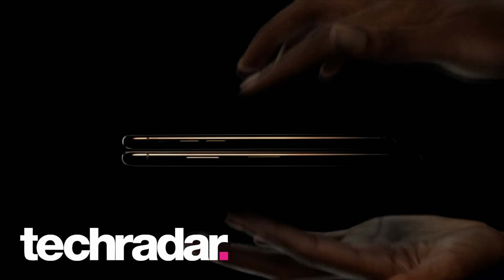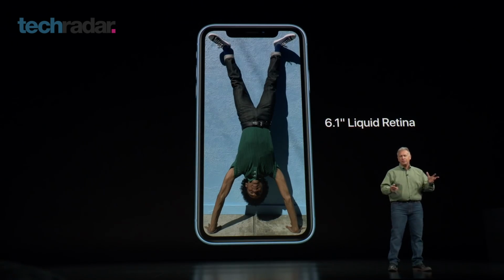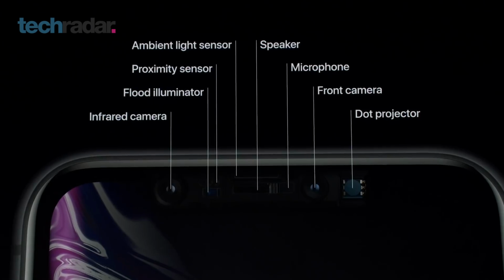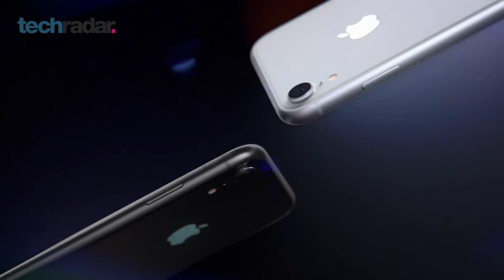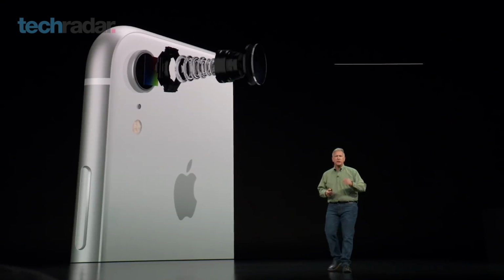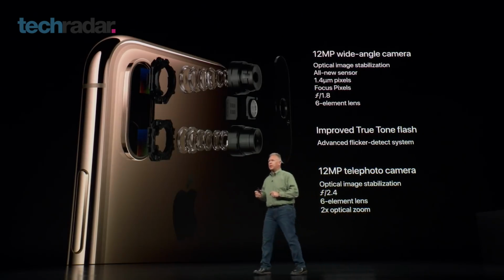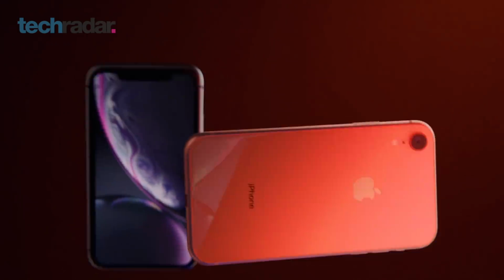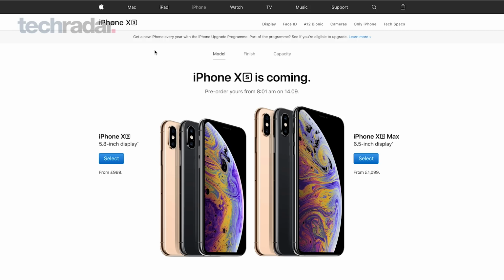iPhone XS vs XS Max vs XR: What's the difference between Apple's new iPhones?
The iPhone XS, XS Max and XR have just been announced, and while we aren't quite at the hands-on comparison stage, we have put together a quick vs video explaining the difference between Apple's three 2018 iPhones. For more on all three, head over to TechRadar.com